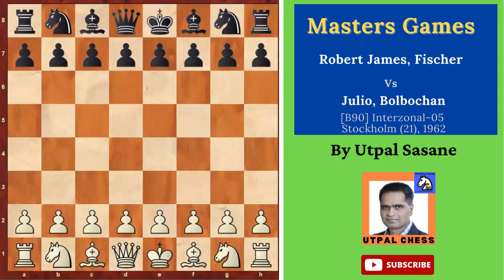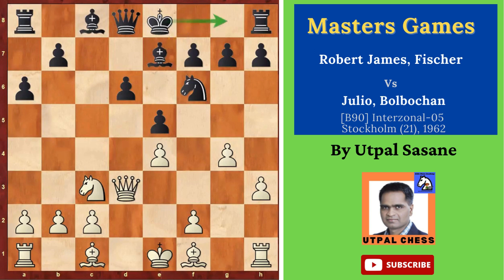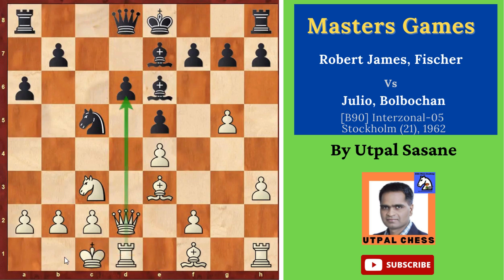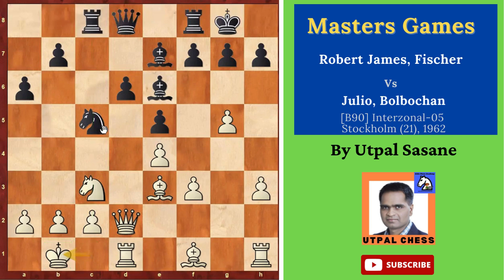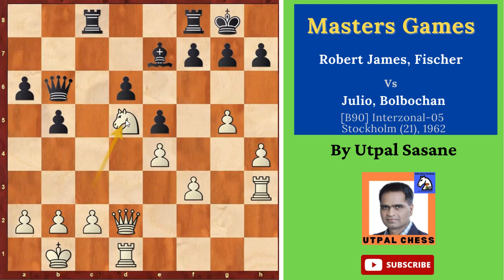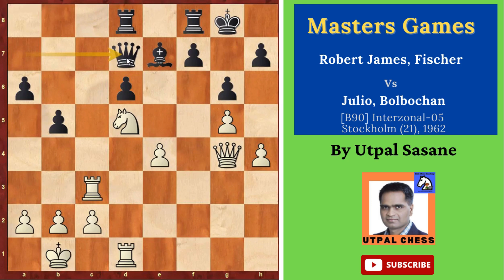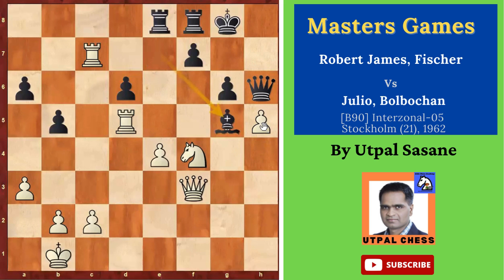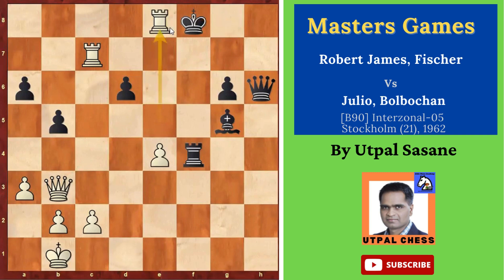Robert, James Fischer Vs Julio, Bolbochan B90 Interzonal 05 Stockholm (21), 1962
Robert, James Fischer Vs Julio, Bolbochan
[B90] Interzonal-05 Stockholm (21), 1962
1.e4 c5 2.Nf3 d6 3.d4 cxd4 4.Nxd4 Nf6 5.Nc3 a6 6.h3 Nc6 7.g4 Nxd4 8.Qxd4 e5 9.Qd3 Be7 10.g5 Nd7 11.Be3 Nc5 12.Qd2 Be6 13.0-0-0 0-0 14.f3 Rc8 15.Kb1 Nd7 16.h4 b5 17.Bh3 Bxh3 18.Rxh3 Nb6 19.Bxb6 Qxb6 20.Nd5+- Qd8 21.f4 exf4 22.Qxf4 Qd7 23.Qf5 Rcd8 24.Ra3 Qa7 25.Rc3 g6 26.Qg4 Qd7 27.Qf3 Qe6 28.Rc7 Rde8 29.Nf4 Qe5 30.Rd5 Qh8 31.a3 h6 32.gxh6 Qxh6 33.h5 Bg5 34.hxg6 fxg6 35.Qb3 Rxf4 36.Re5+ Kf8 37.Rxe8+  1-0
I hope you enjoyed it. If you like the video,
My name is Utpal Sasane. I am a Fide-rated chess player and I am an online chess coach. I have experience in chess coaching or teaching for more than 25 years. I will share my experience of teaching chess with you to help you learn the game of chess.
: Beginners/Intermediates/Advanced players
Online Chess Classes are also available for Individual/Small Groups (of max 4 student batch)